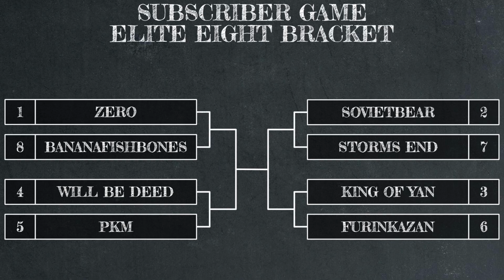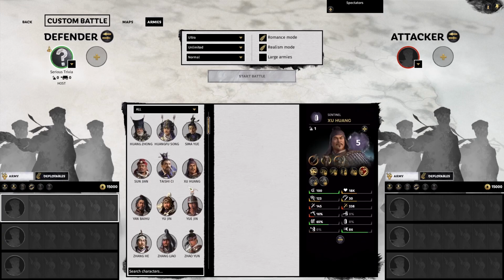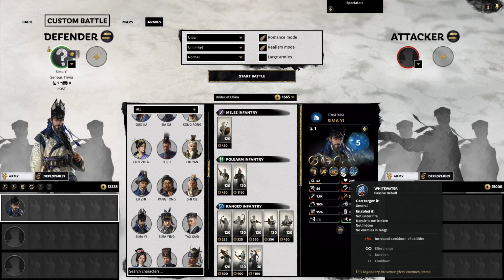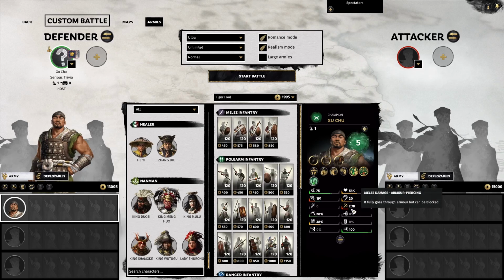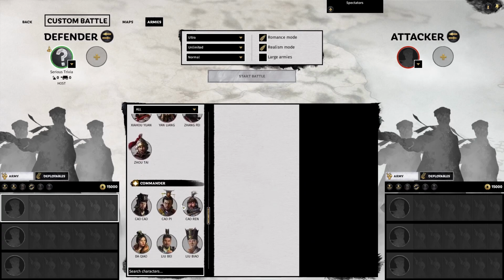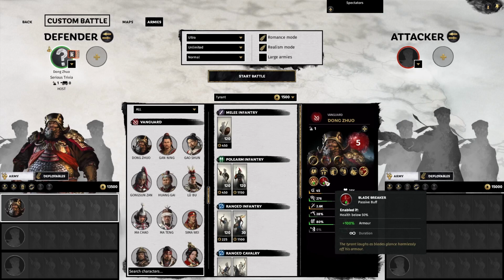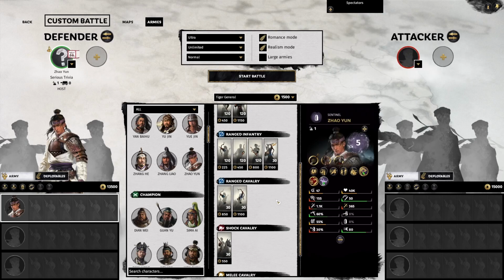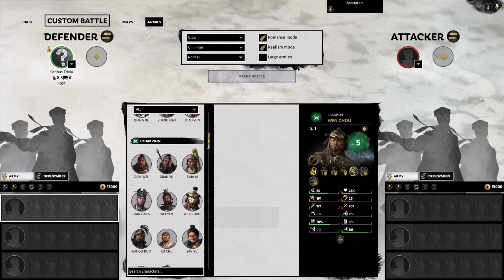The Elite Eight | Subscriber Game Tournament Round 3 Schedule & Rules